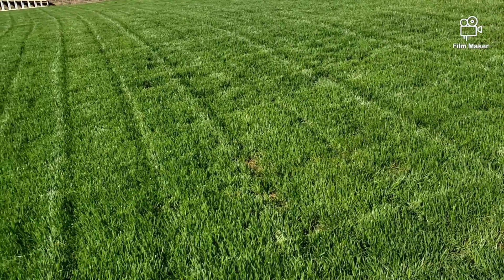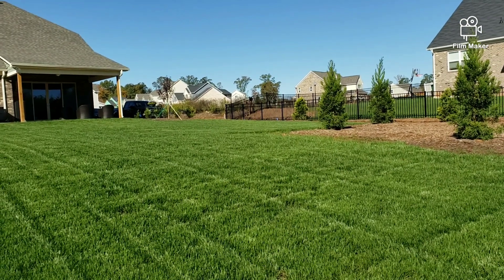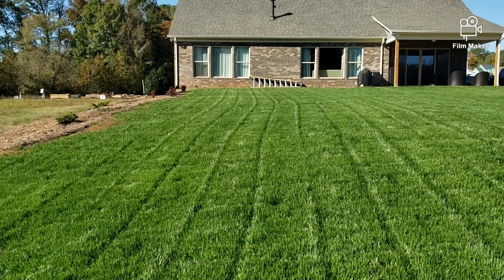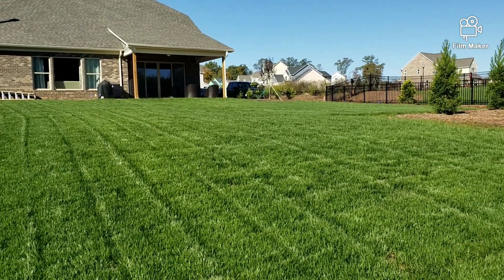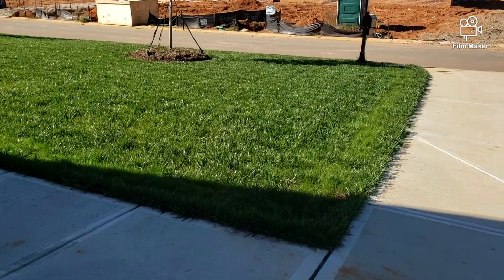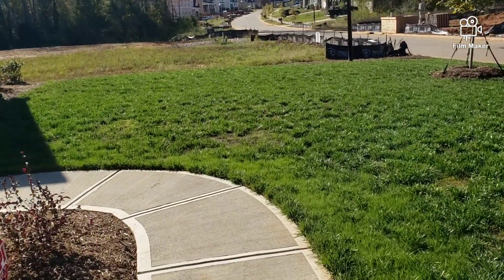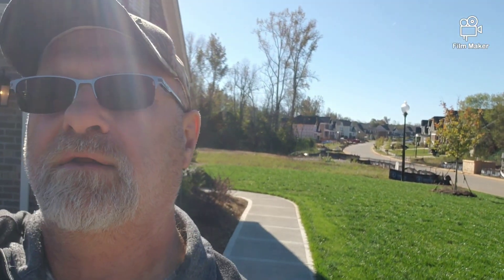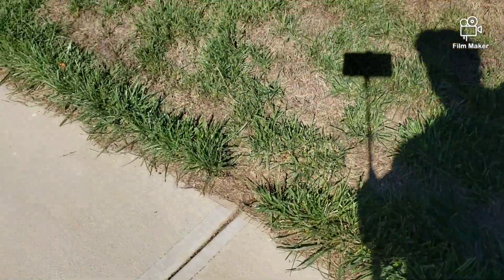November Update After Green County Fertilizer Application